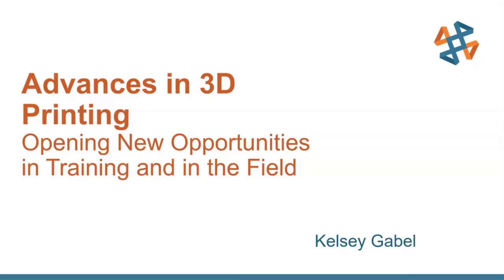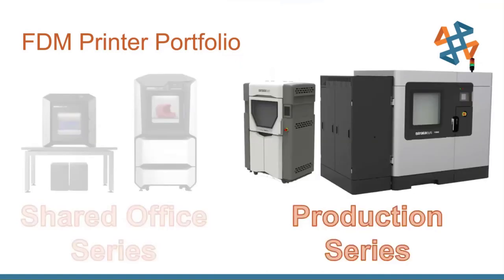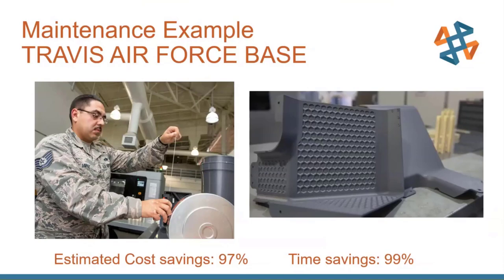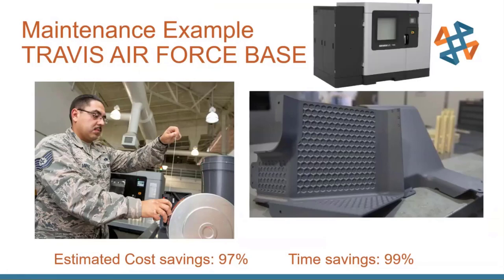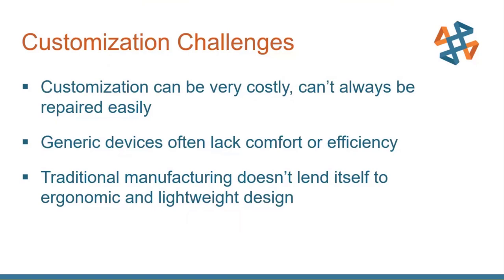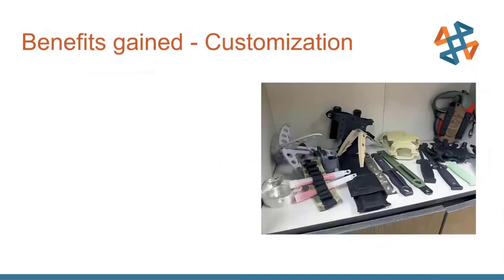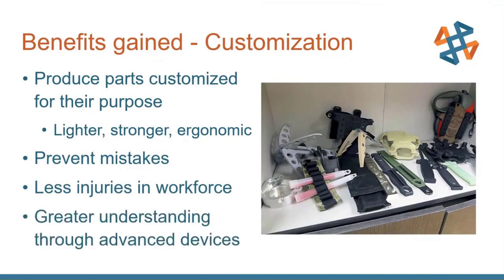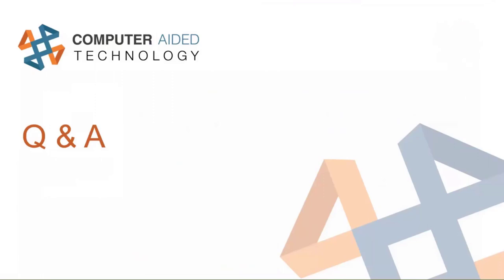Advances in 3D Printing Opening New Opportunities in Training and in the Field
Hosted on 5/7/20 by Kelsey Gabel

More than an effective prototyping tool, Stratasys printers make cost-effective in-field maintenance a reality and usher in unprecedented realism to training.